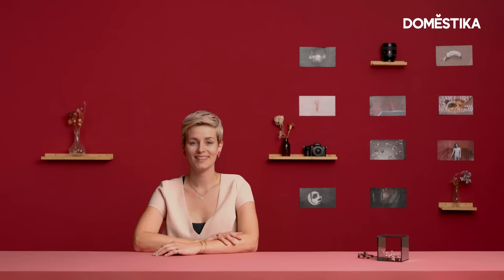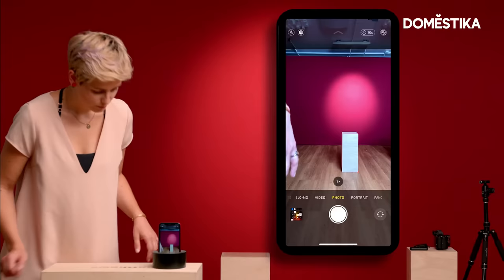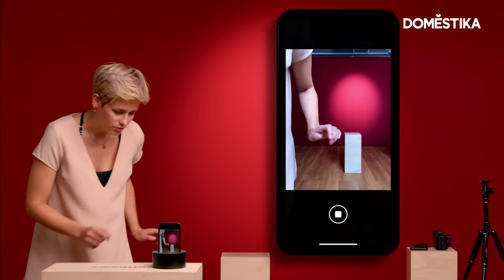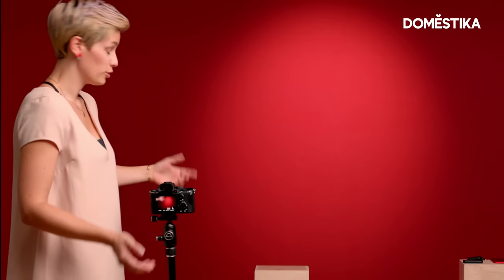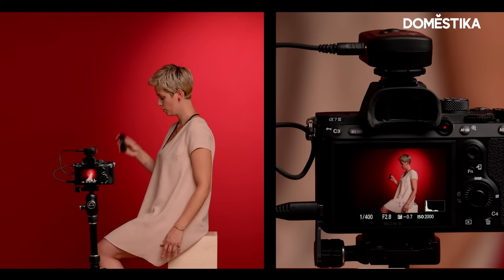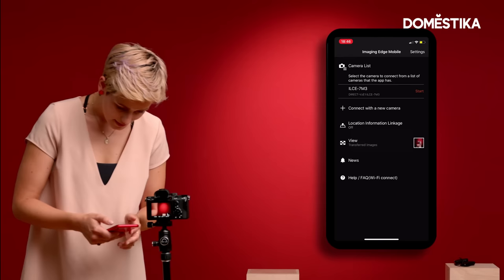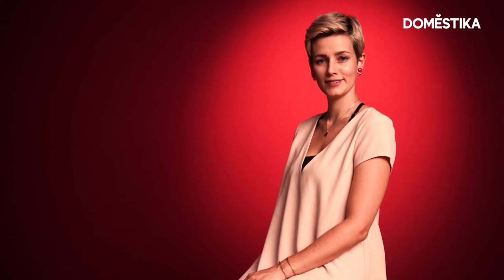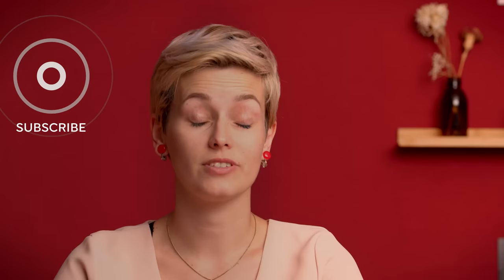Photography Tutorial: How to Set up a Self-Portrait - Laura Zalenga | Domestika English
Laura Zalenga is a photographer specializing in artistic self-portraits, with commercial clients that include Adobe, Disney, Sony, and Mercedes Benz. In this tutorial she demonstrates basic techniques for taking a self-portrait on your phone or a reflex camera. Find out more on the blog:

🚀Did you enjoy this tutorial? Check out Laura Zalenga’s online course, “The Art of Self-Portraits: Expressing Yourself through Photography” to learn more about how to use photography to express your thoughts and feelings

Learn at your own pace from anywhere, without schedules or deadlines. Learn techniques from leading creative professionals with unlimited access to top quality videos. Interact with other students and the course’s teacher. Share and learn what you’re passionate about.